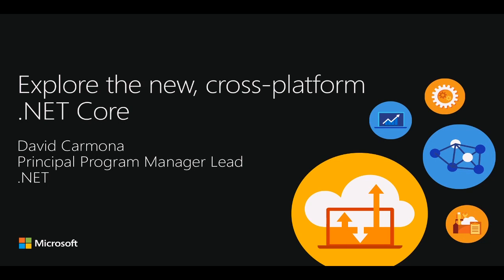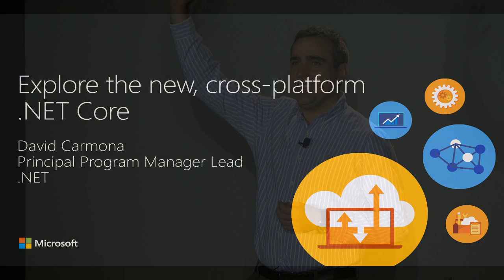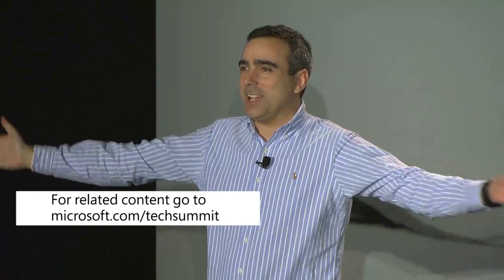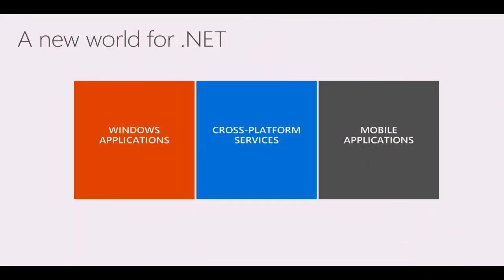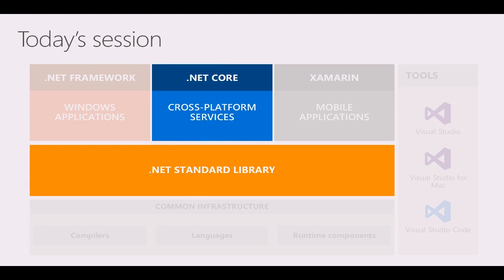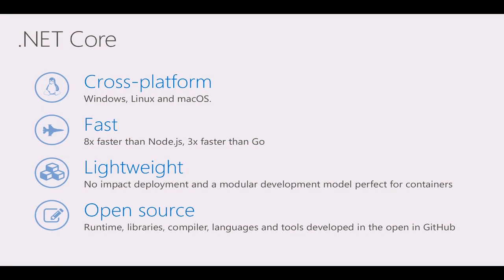Explore the new, cross-platform .NET Core 1.0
.NET is in a new era of growth sparked by the new .NET CLI and .NET Core framework.  In this session, we explore the new features of the .NET Core tools and framework and review the advantages of the new features and capabilities of .NET Core that can run on Microsoft Windows, Mac, or Linux.